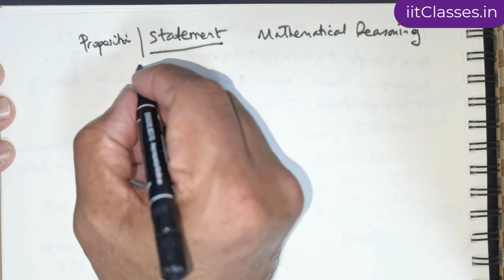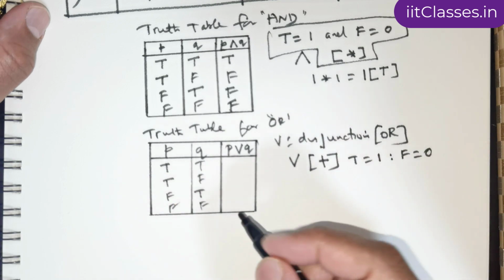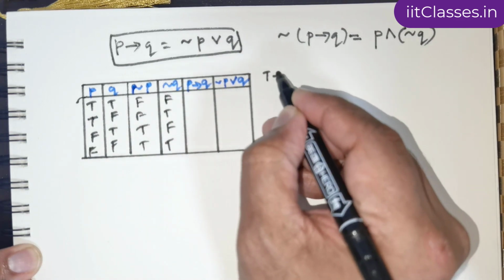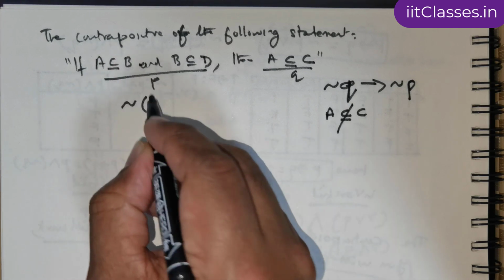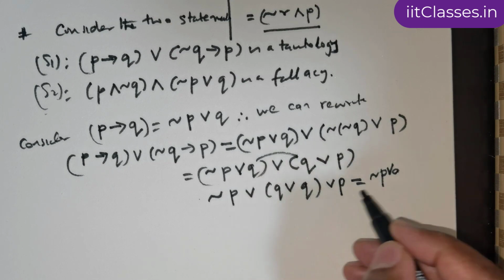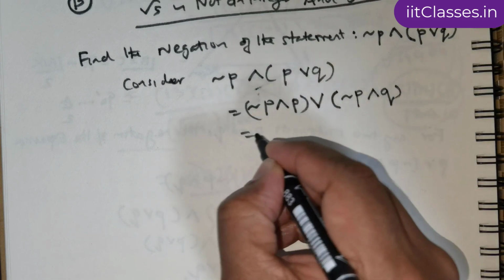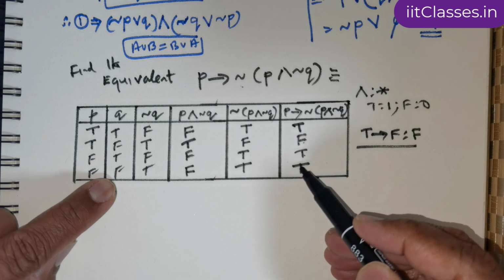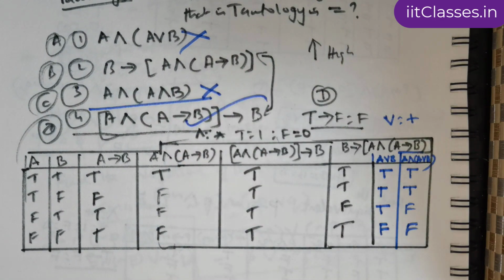Mathematical Reasoning | One Shot | JEE Maths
Discover the ultimate resource for mastering math concepts and excelling in IIT JEE and other prestigious Indian Engineering Exams. Our comprehensive math lessons are meticulously designed by experienced educators and subject matter experts, ensuring in-depth coverage of all key topics. From algebra, calculus, and trigonometry to vectors, probability, and complex numbers, we've got you covered.

Our platform offers a diverse range of learning resources, including video tutorials, practice problems, mock tests, and personalized learning paths. We constantly update our content to align with the latest exam patterns and syllabus, enabling you to stay ahead of the curve. Our unique teaching methodology focuses on simplifying complex concepts, fostering analytical thinking, and enhancing problem-solving skills, all essential ingredients for success in competitive exams.

Join our growing community of ambitious students, and benefit from dedicated doubt-clearing sessions, interactive quizzes, and engaging discussions. Stay motivated with our progress tracking and performance analysis tools, designed to help you identify strengths and overcome challenges. With our unparalleled guidance and support, you'll gain the confidence and knowledge to conquer IIT JEE and other engineering exams with ease.